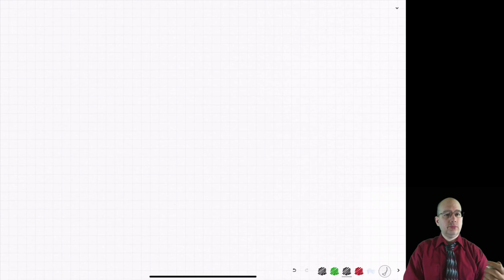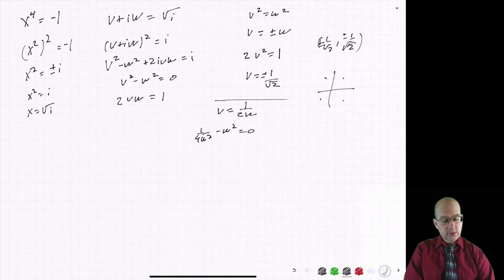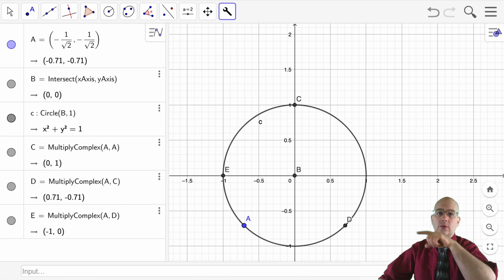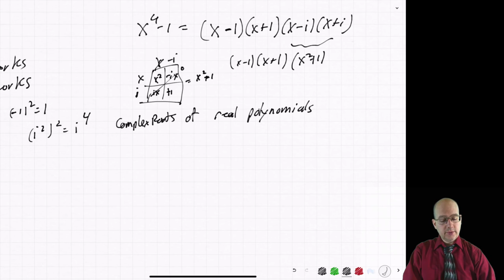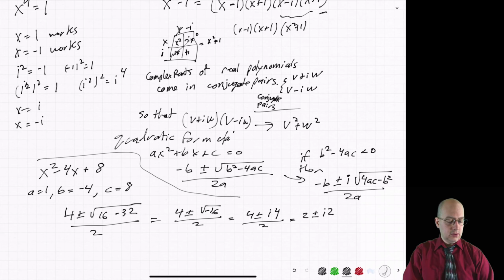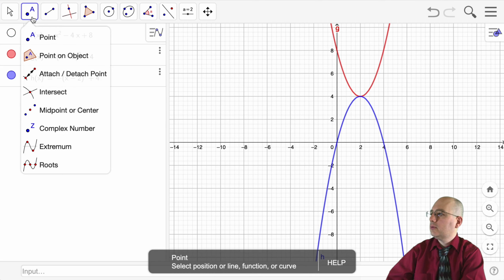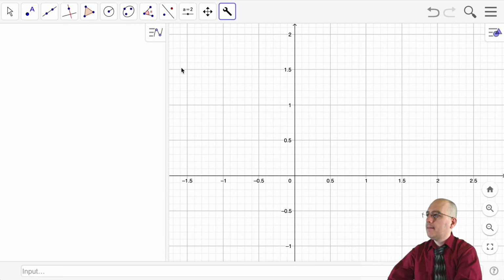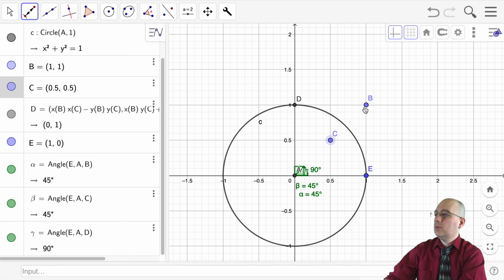Complex Roots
Do we need to introduce numbers to solve x^4 = -1? Relatedly, what is the square root of i? Is there a cool visualization of taking the power of a complex numbers? (Yes)